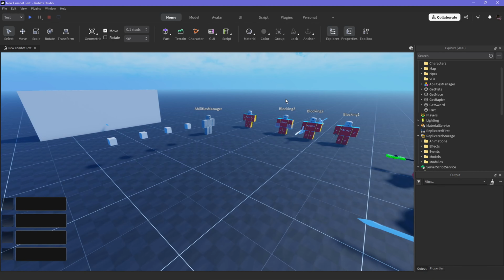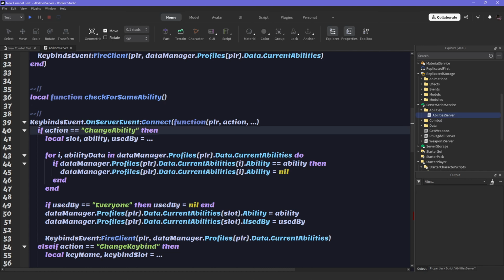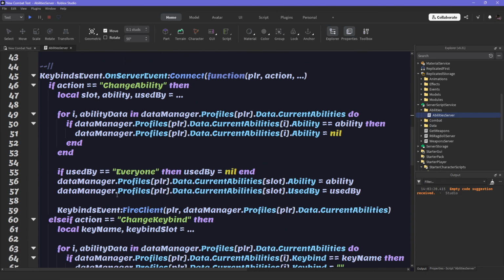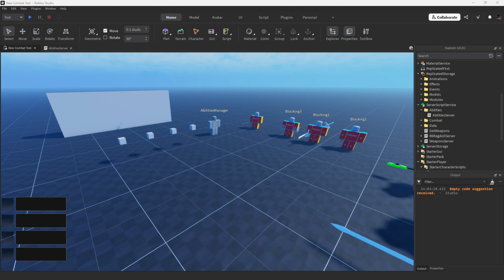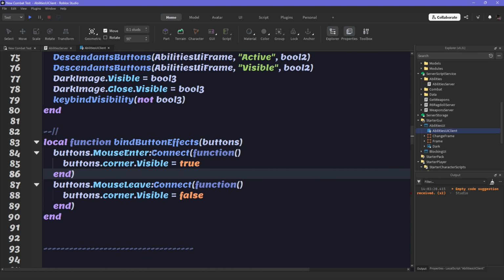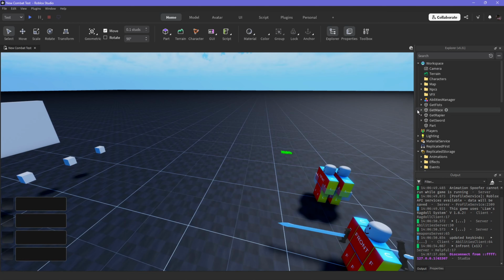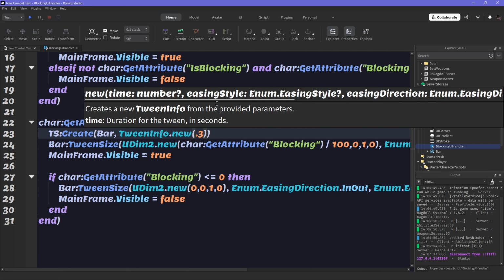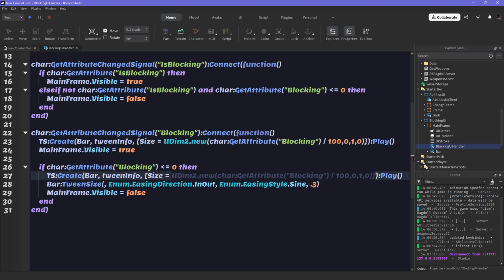Combat Tutorial V2 #35 - Improvements 3 | Roblox Studio [TUTORIAL]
(If those links someday not work anymore check out my linktree!)

Time Stamps:
0:00 Intro
0:25 Abilities Server/Client Improvements
4:51 Blocking Ui Client Improvements
8:10 Outro